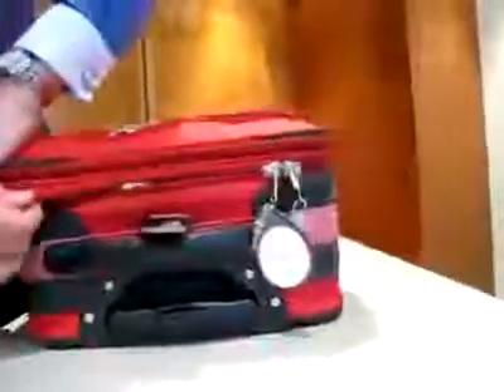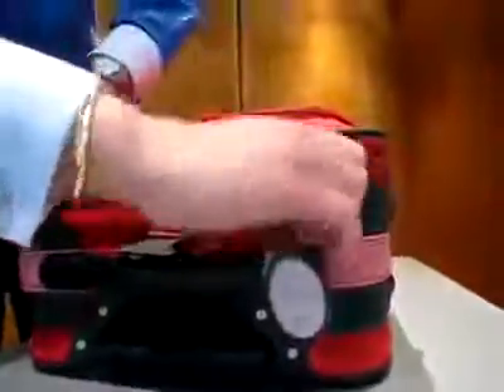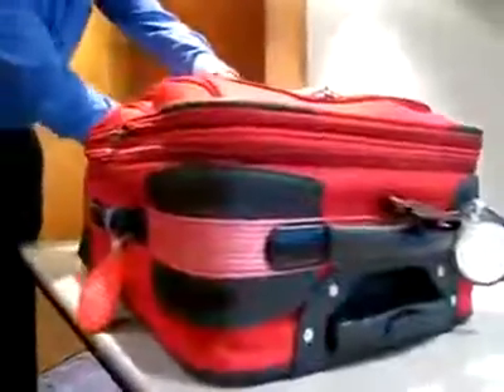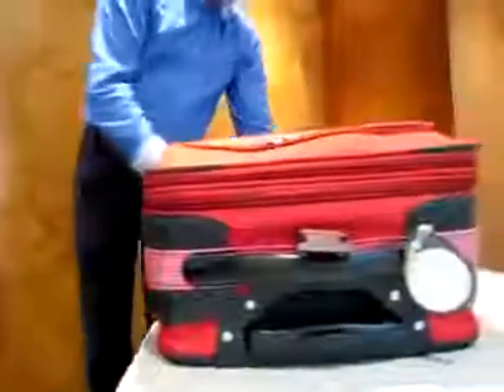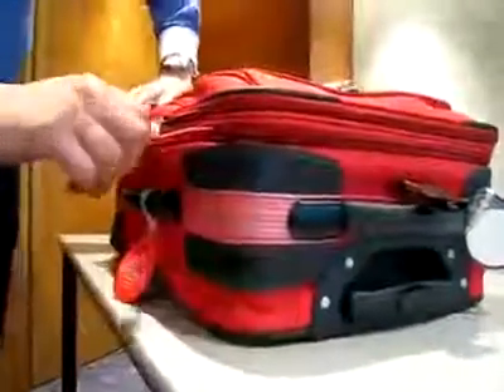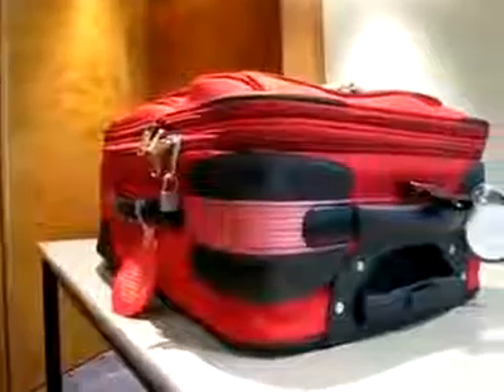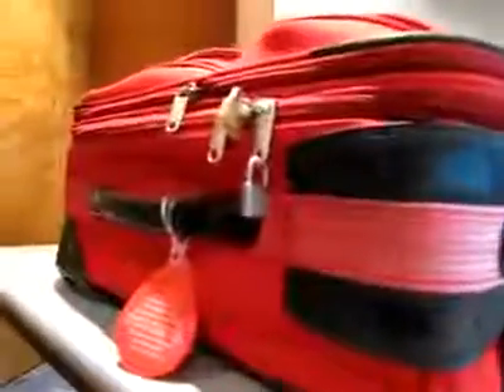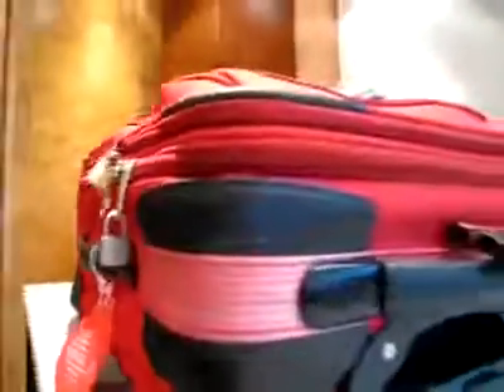Easy Way to Open A Locked Bag...143.mp4